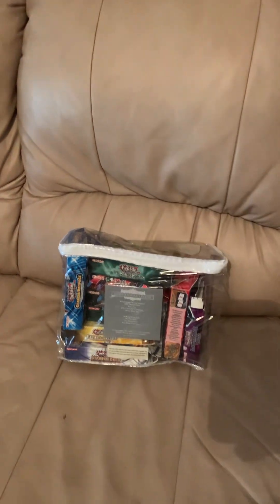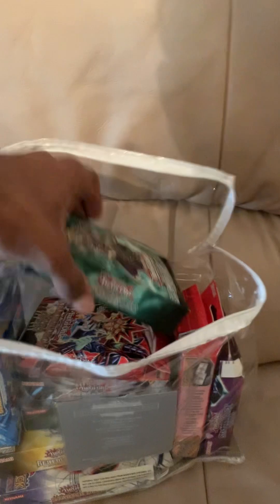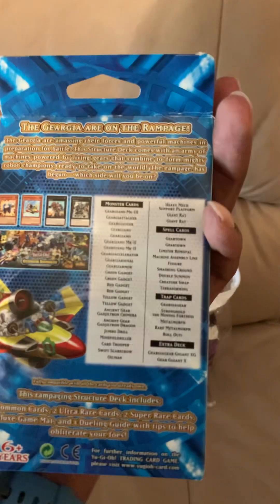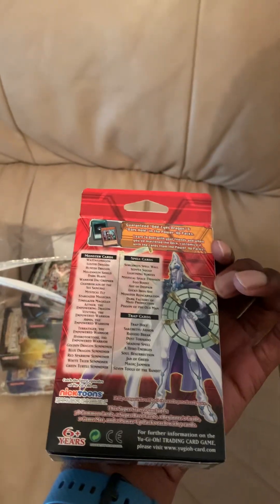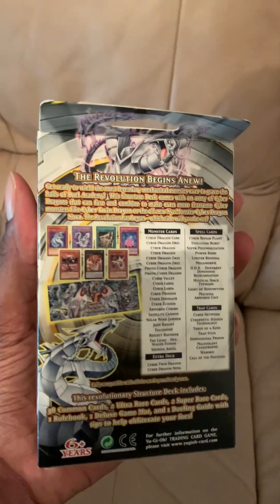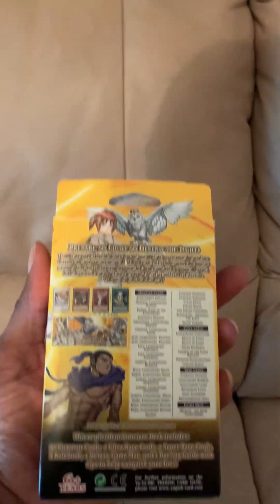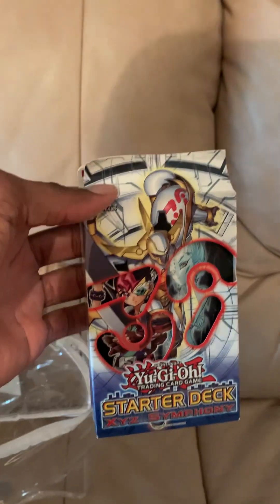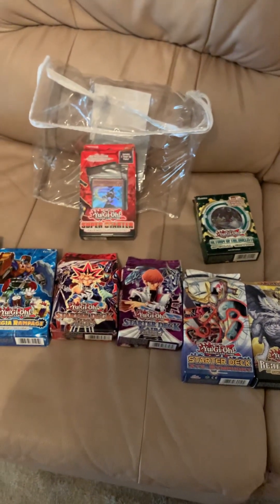Throwback Thursday to unboxing my Yugioh structure decks of the past!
My old Yugioh structure decks through the years from my Walmart store ! Time capsule video 2 !